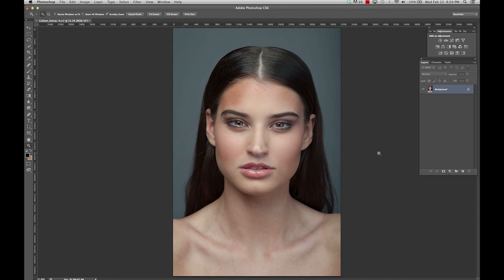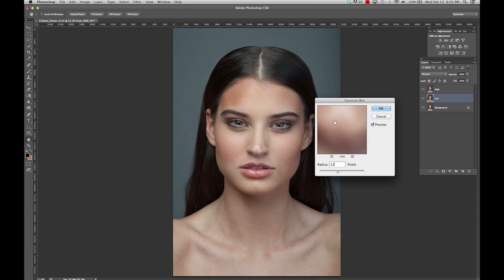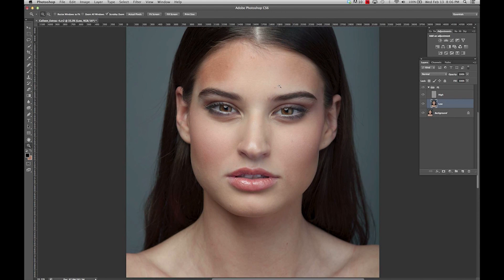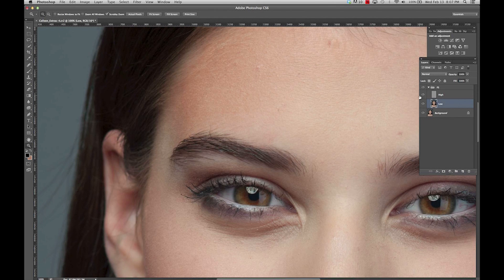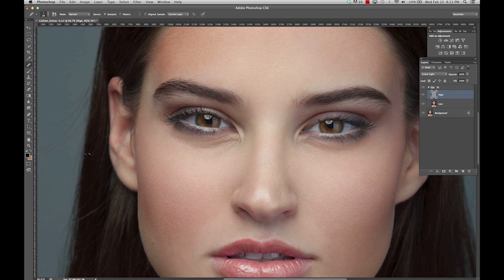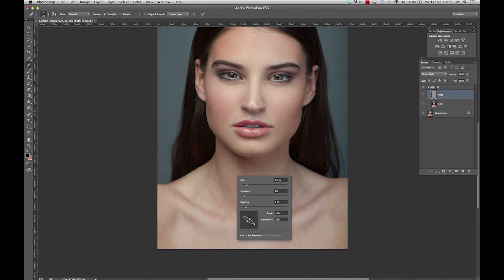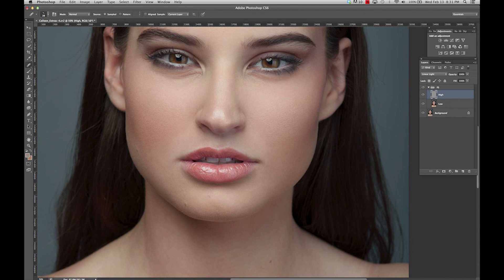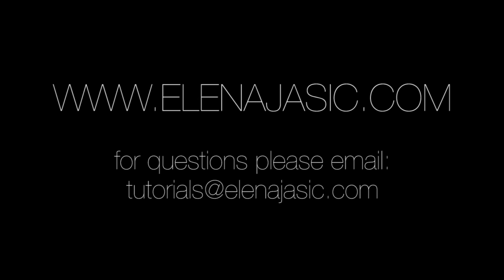How to do Frequency Separation in Photoshop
In this video I demonstrate how to do high end skin retouching using a method called Frequency Separation.